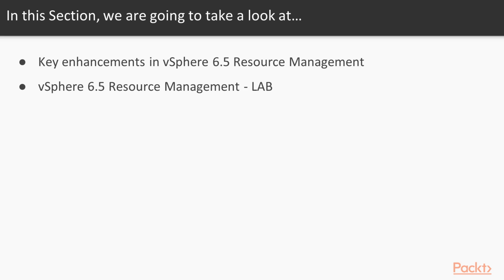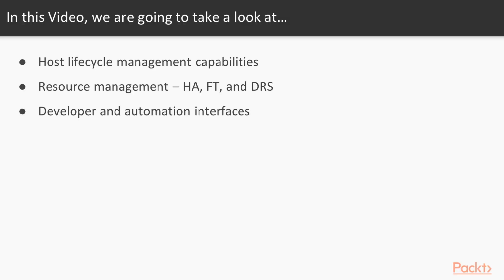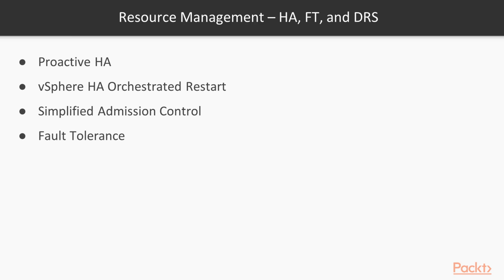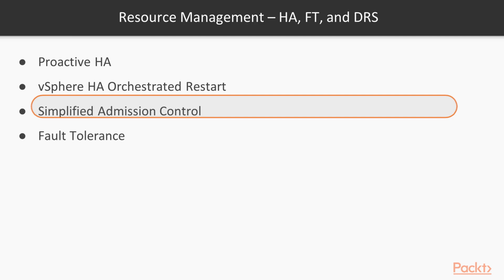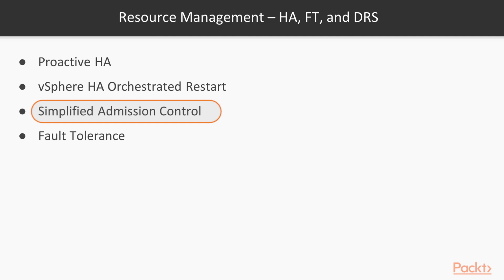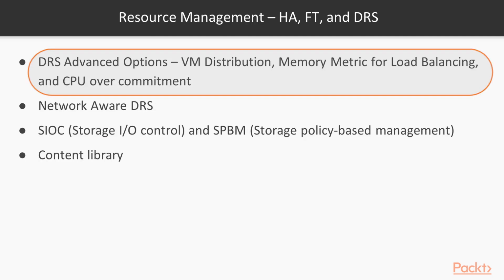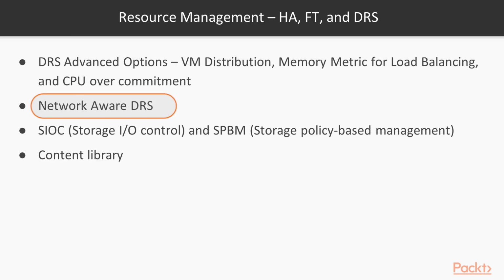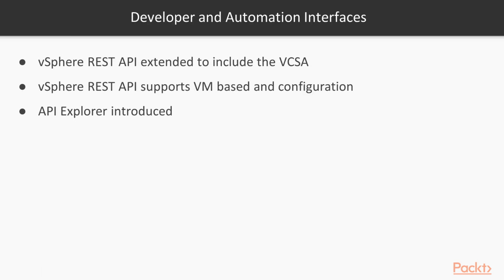vSphere 6.5 Data Center Essentials: vSphere 6.5 Resource Management Essentials|packtpub.com